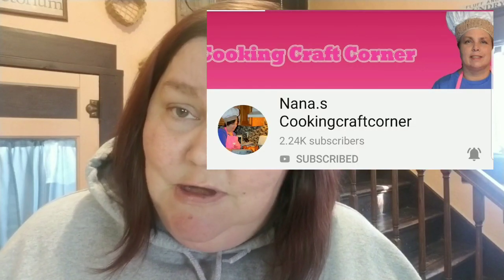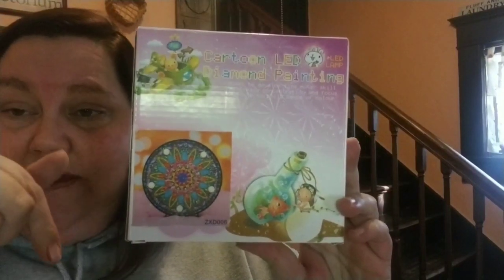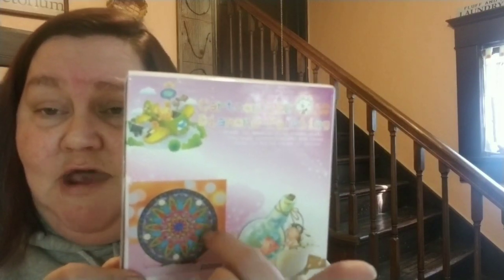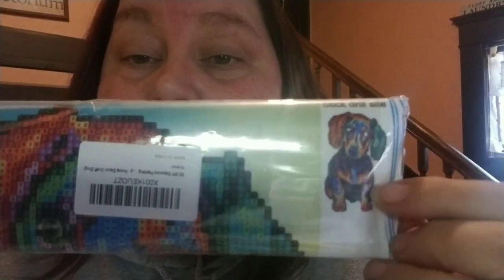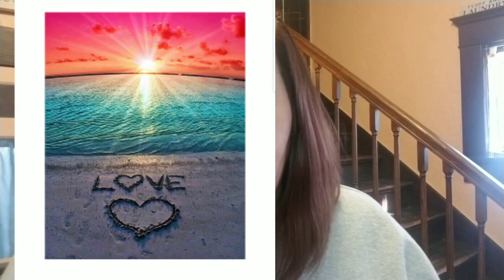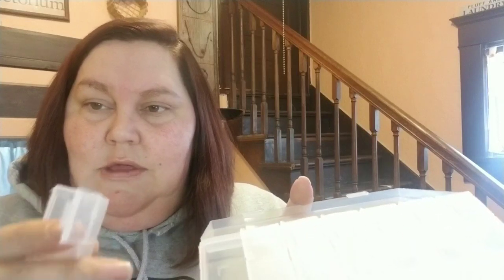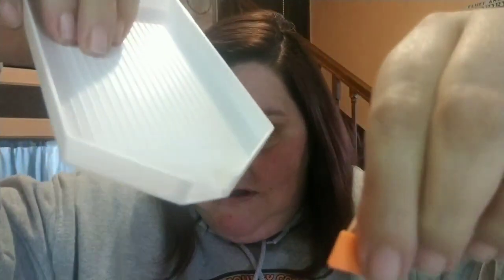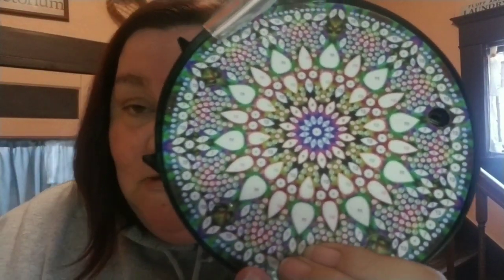Diamond Painting Unboxing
Diamond Painting
I all items found on Amazon.  Sorry the links are not working.